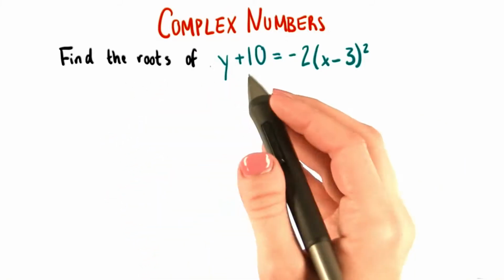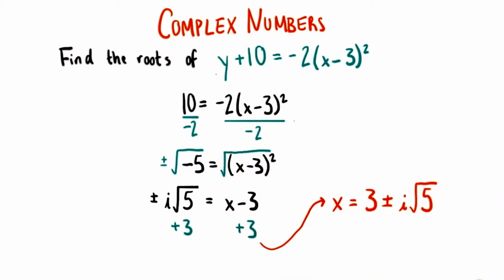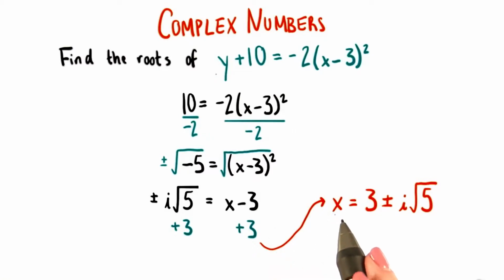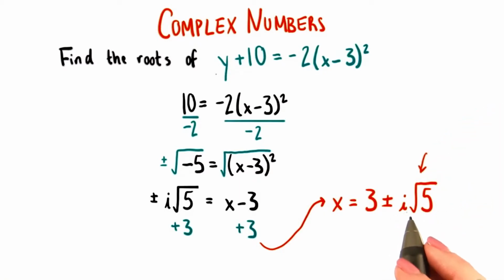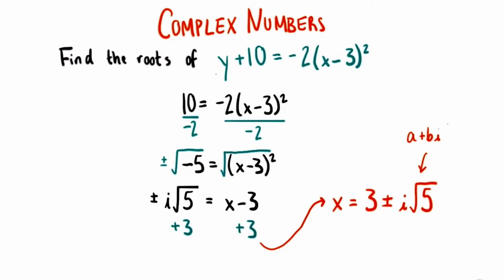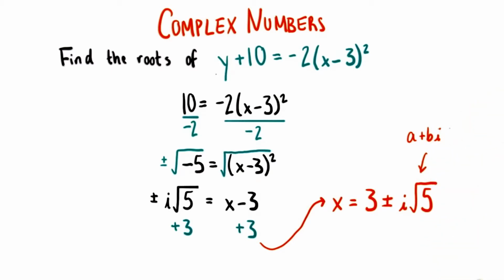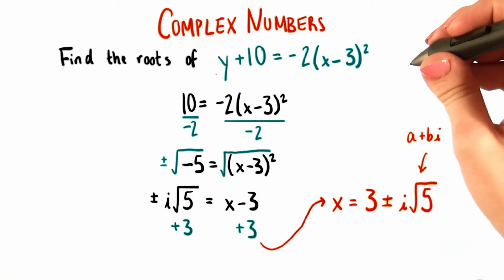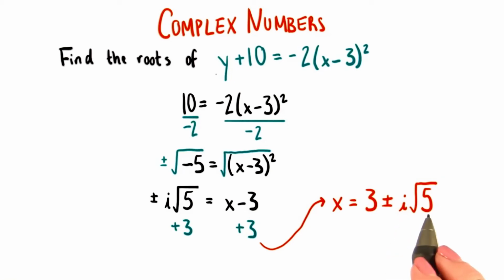Complex and Concise - College Algebra